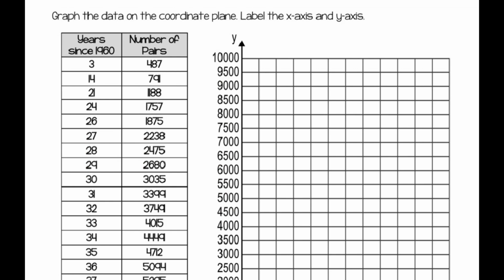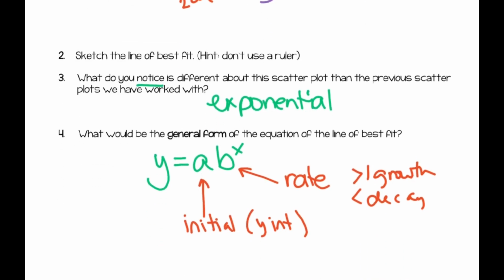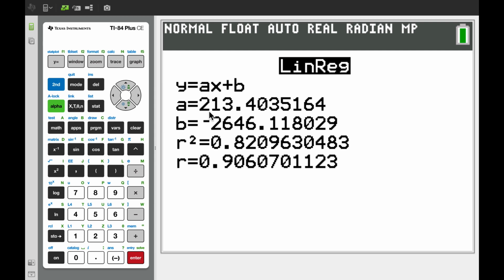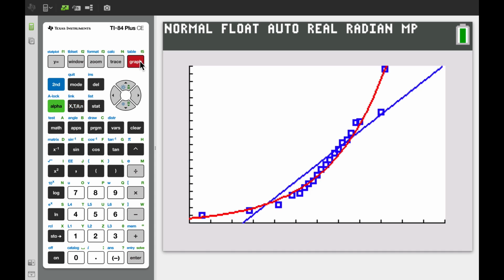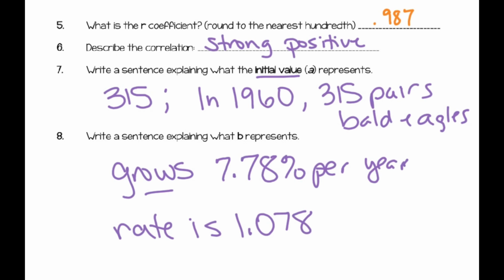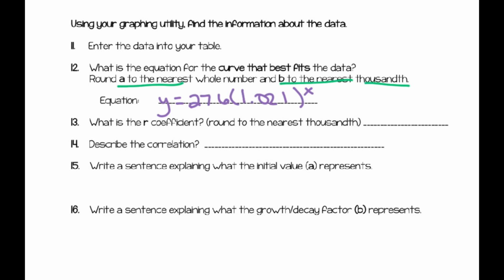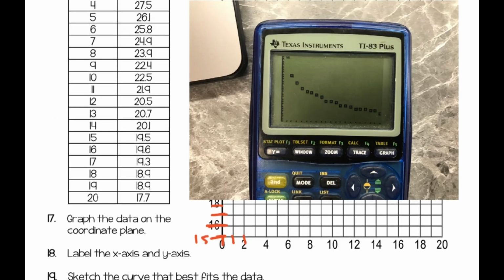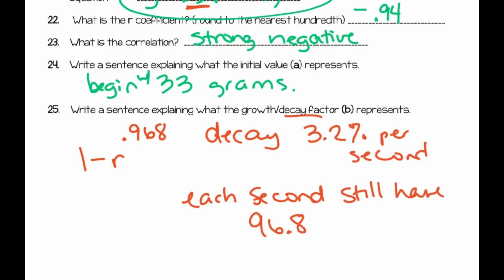8th Gr Accel Lesson 6 3